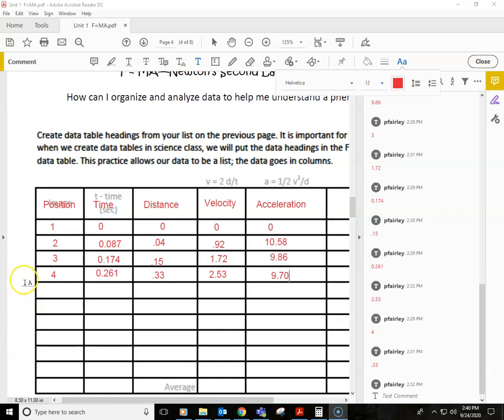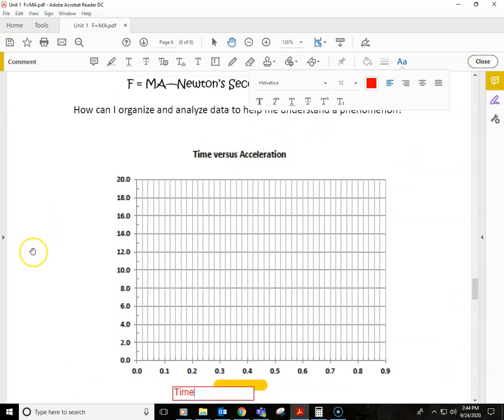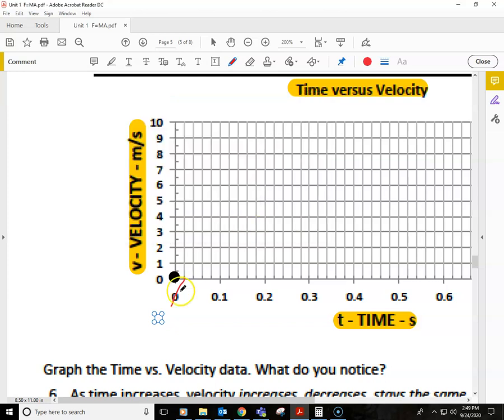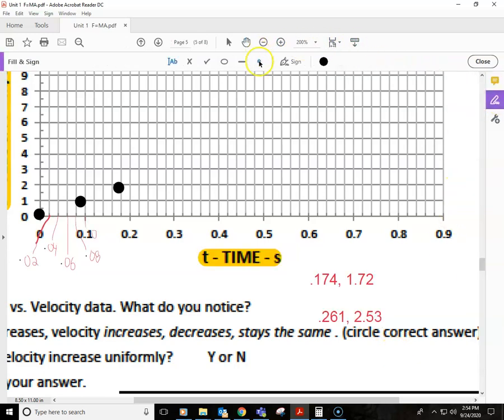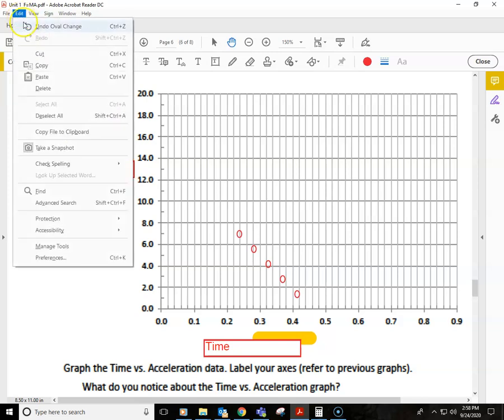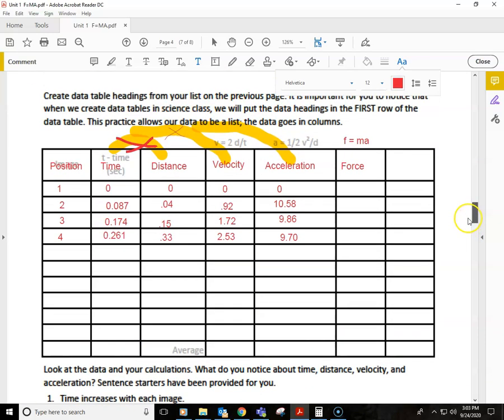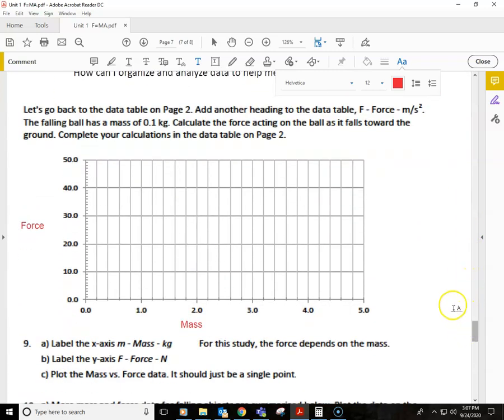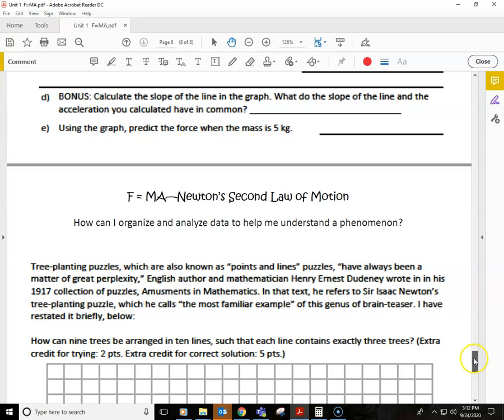Unit 1 F=MA Project Part 2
Explains how to complete the second half of the Unit 1 Project for Physical Science.